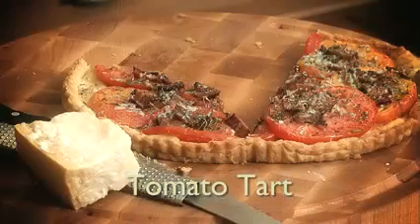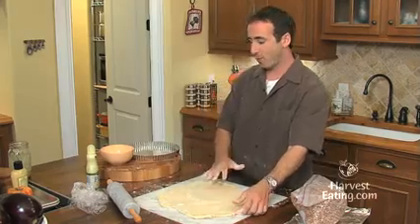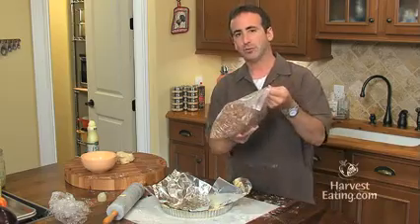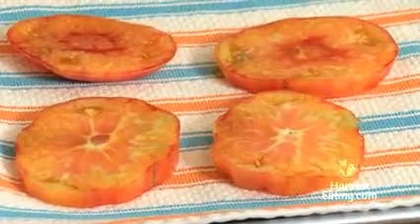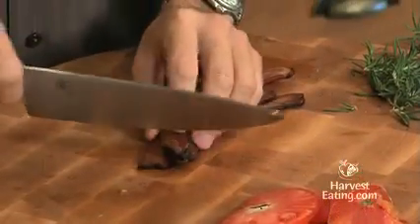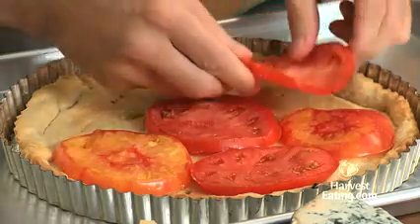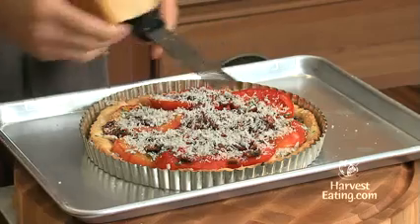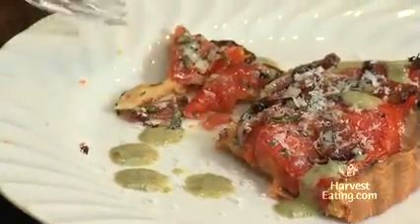Video Recipe: Tomato Tart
This recipe is a delicious tomato pie from scratch - homemade pastry dough, topped with organic heirloom tomatoes, apple wood smoked bacon, fresh rosemary and Spanish blue cheese.